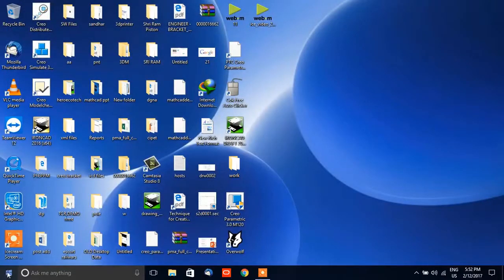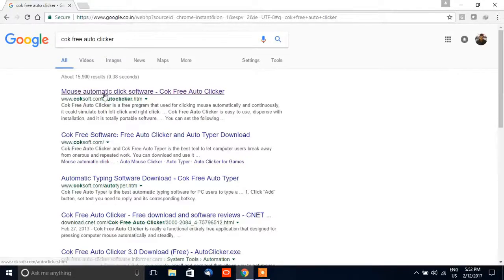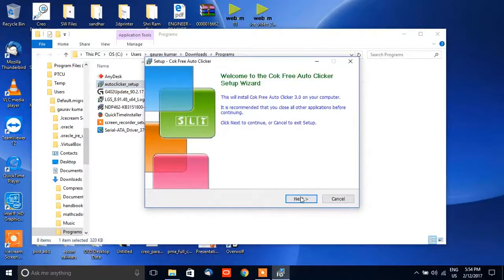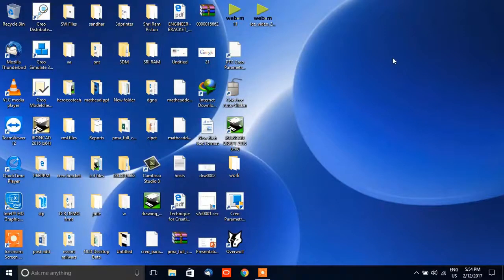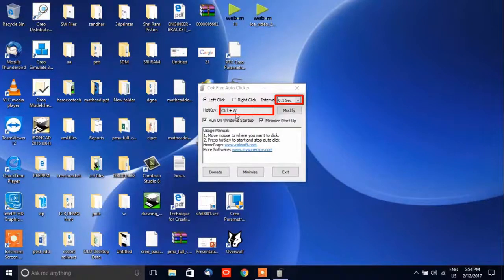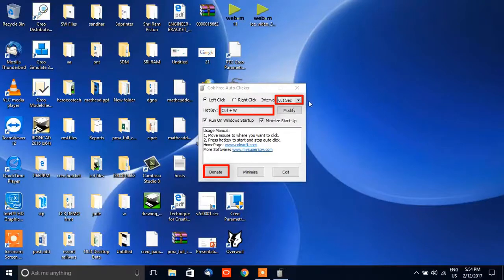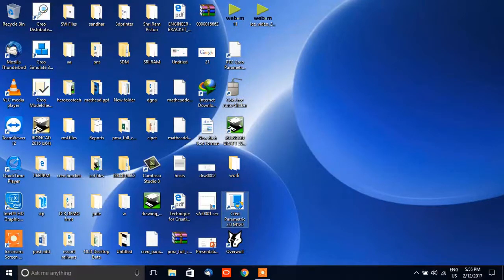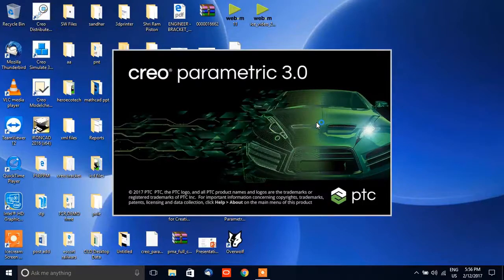PTC Creo Not starting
This Video Shows how to temporary fix the continuous click issue of PTC Creo.

Download Link

HUGE THANK YOU to the following Patrons over without you guys, this channel wouldn't be possible